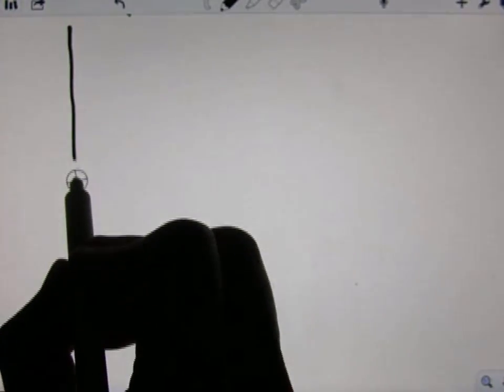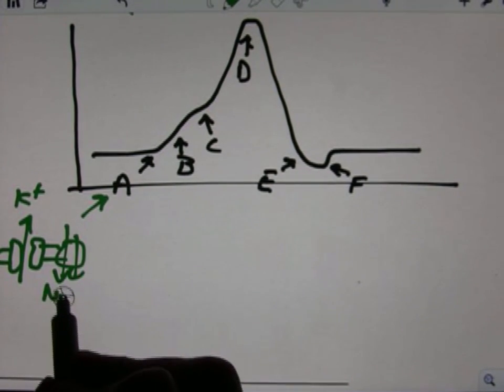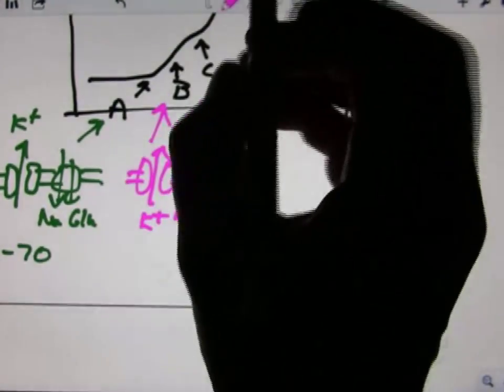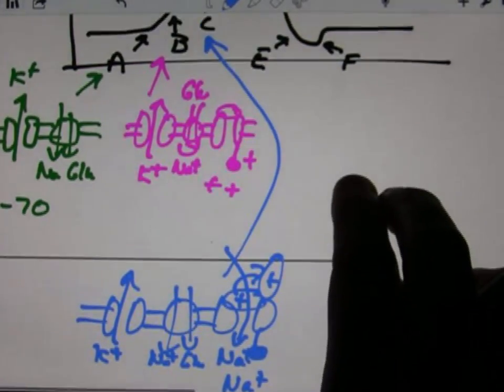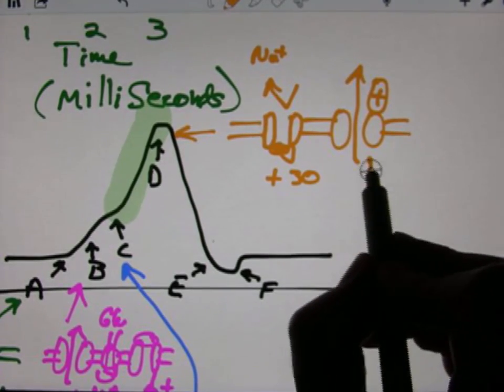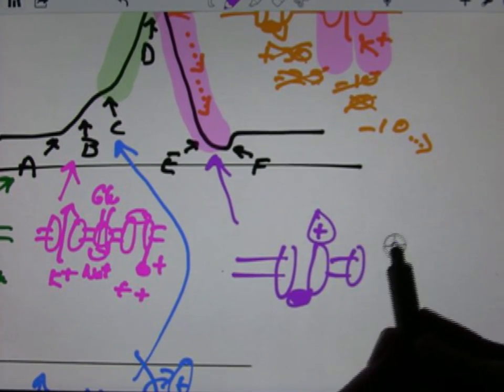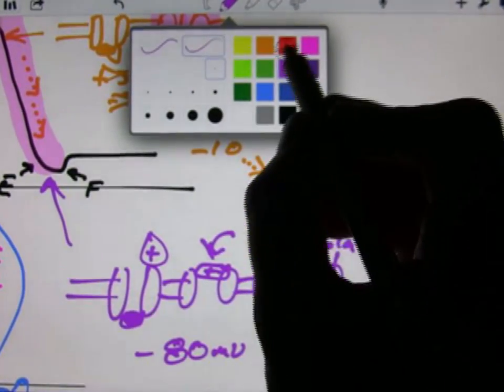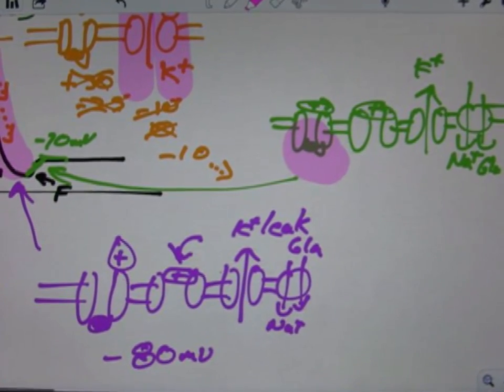AP7 Action Potential Overview with Channel changes